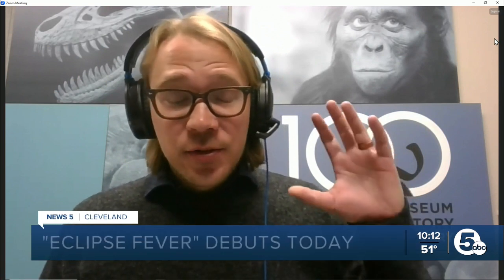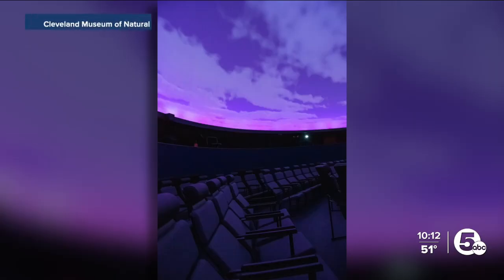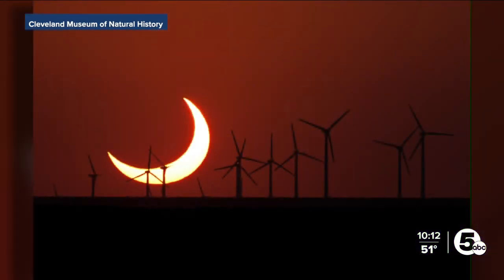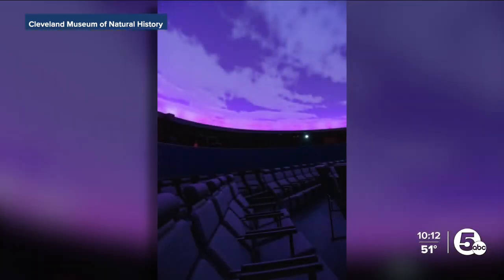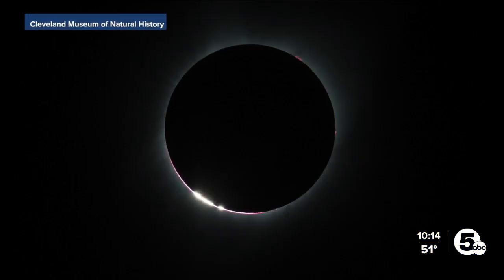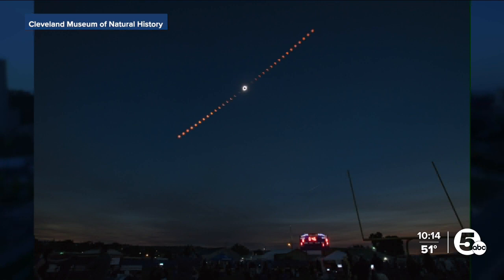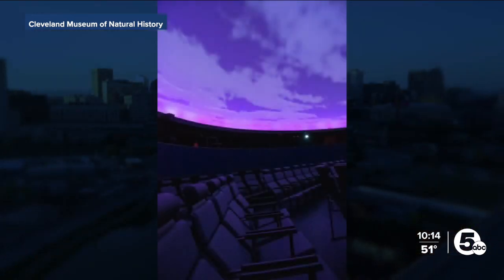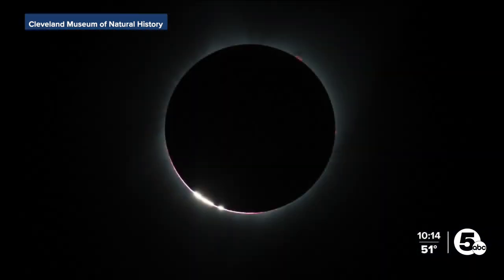Eclipse Fever show debuts Oct. 14 at Cleveland Museum of Natural History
On Saturday, Oct. 14, there will be an annular eclipse of the Sun. Solar eclipses happen when the Moon comes between Earth and the Sun and covers at least part of the Sun in the sky.